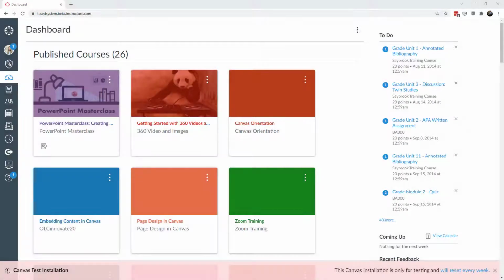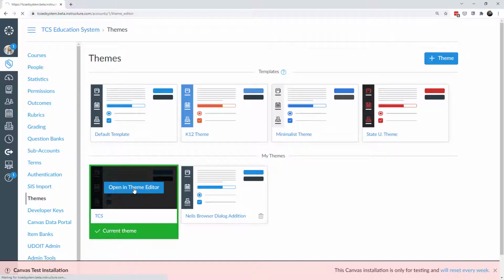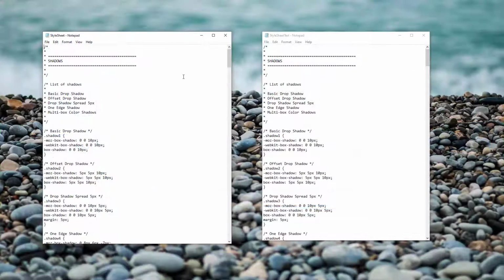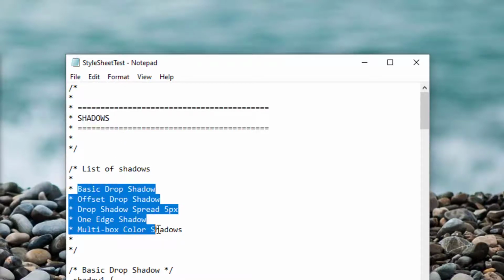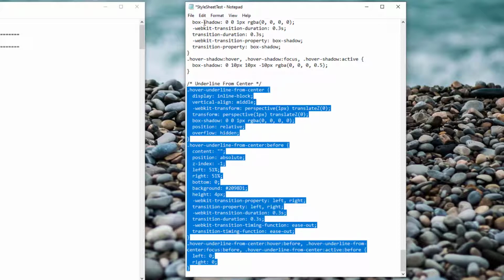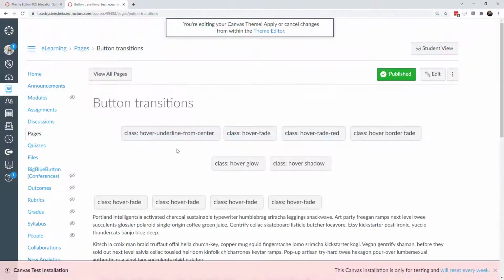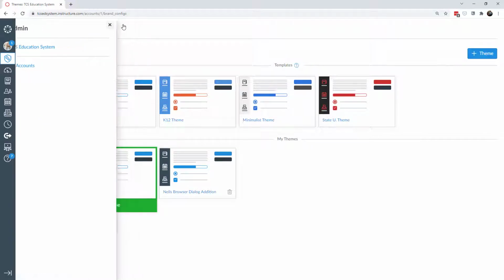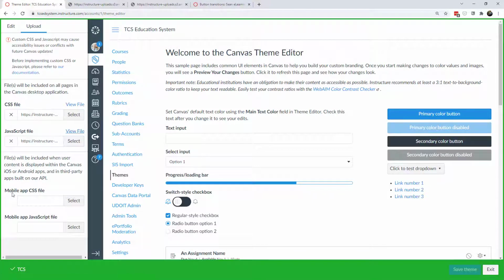Canvas LMS Theme Editor: A beginner's guide to CSS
In Canvas there are a few things that you can do with inline CSS, but for more advanced features and customizations, you will want to access your institution's theme editor to upload custom CSS and Javascript.  This tutorial will walk you through the processes and best practices for creating and uploading your custom files into your theme editor.

0:00 - Intro
0:36 - Accessing the theme editor
2:06 - Creating and maintaining/modifying CSS files
4:38 - Testing your CSS in beta
6:05 - Saving and applying your theme